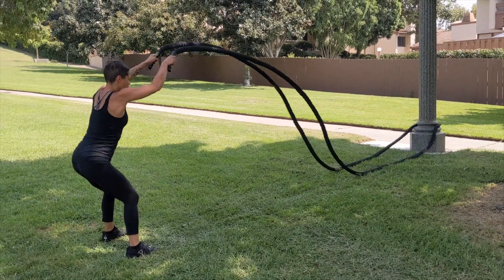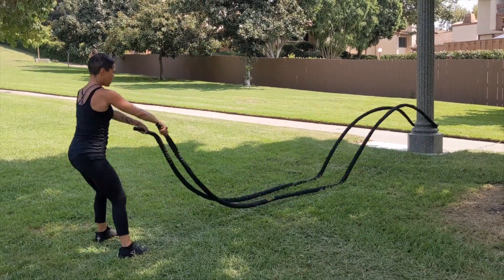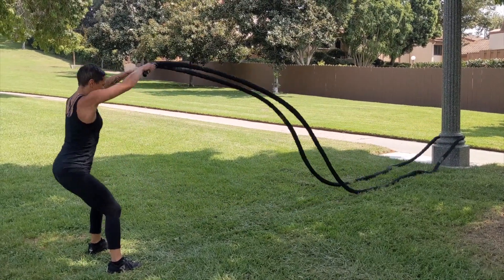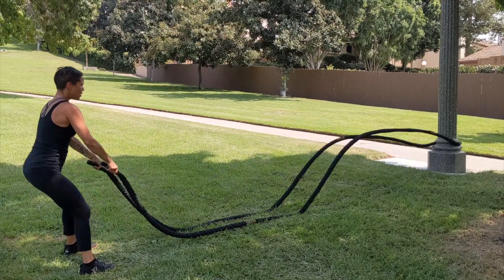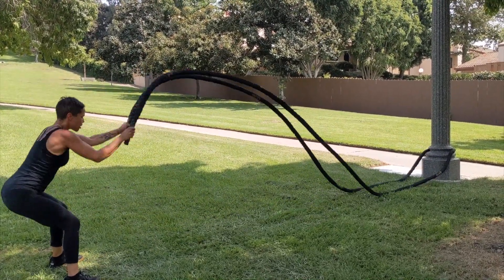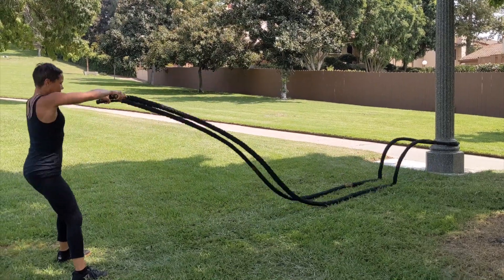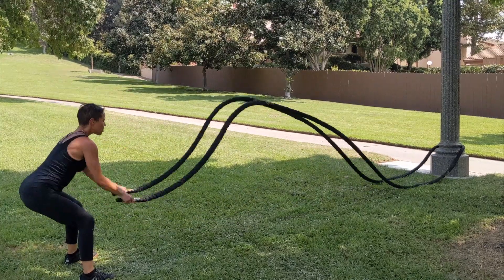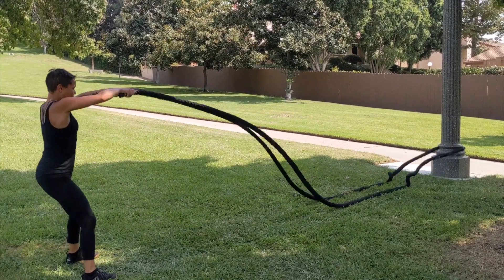Battle Rope Slam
Perform this exercise with the core braced the entire time and try to aim for at least 30-seconds or longer.